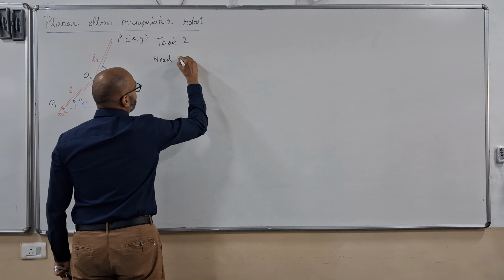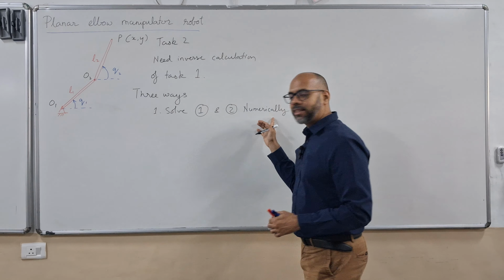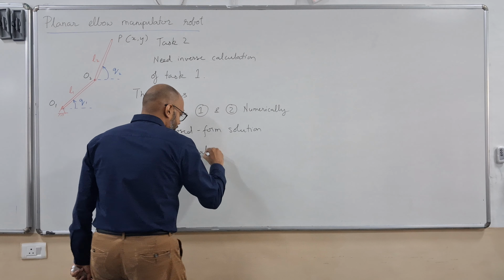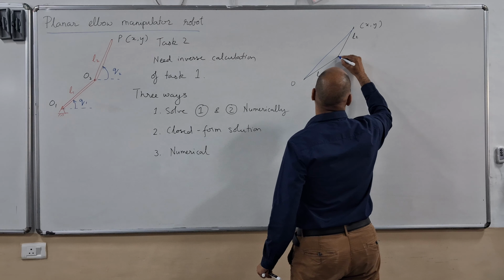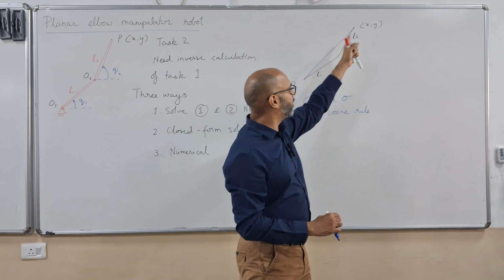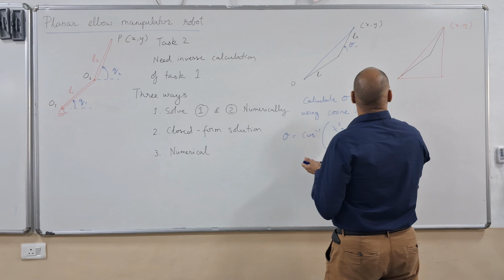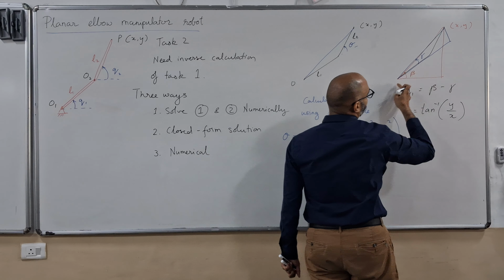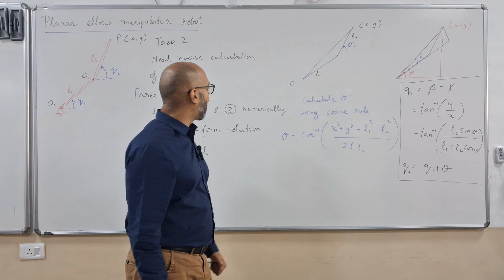2R Manipulator - Part 3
Part 3 - A simple planar robot example with two links that helps understand how few basic tasks are achieved by using simple trigonometry and geometry.